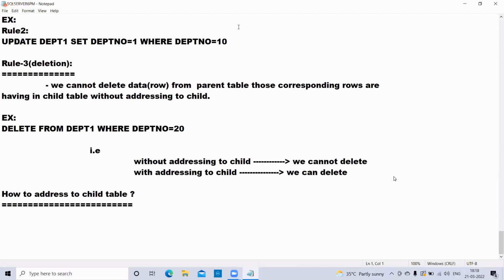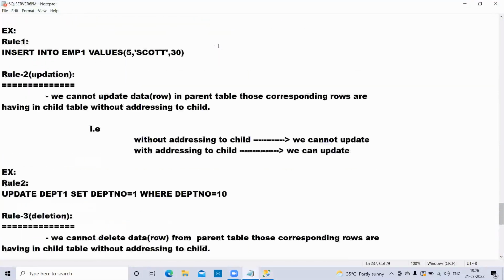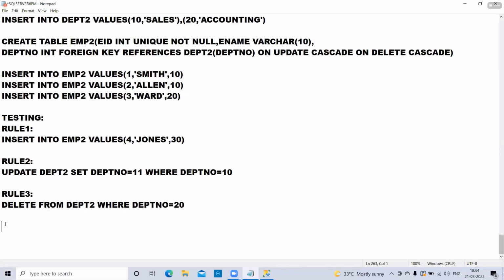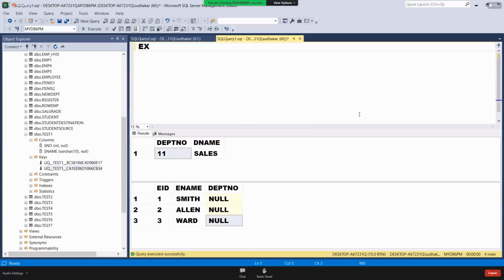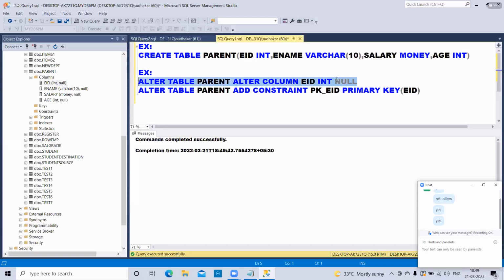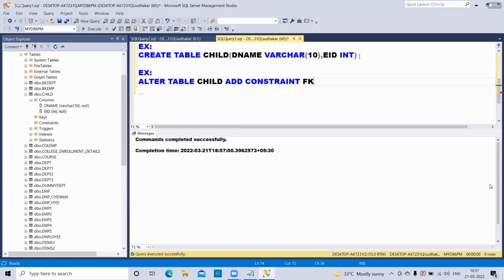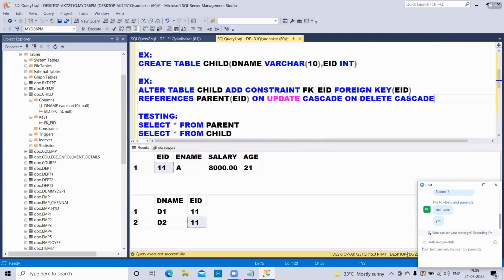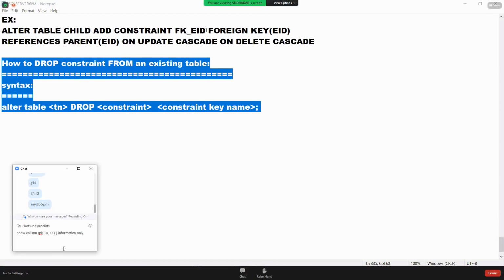FK PART 3 MS SQL Server 21March2022